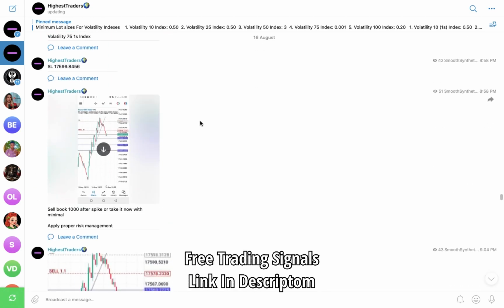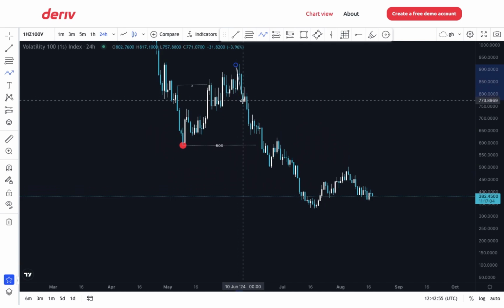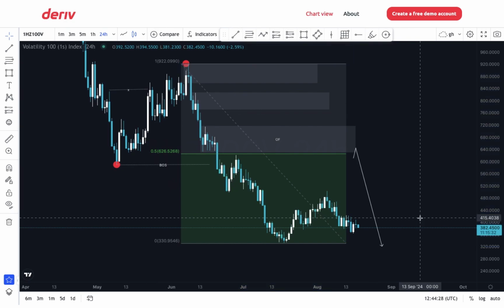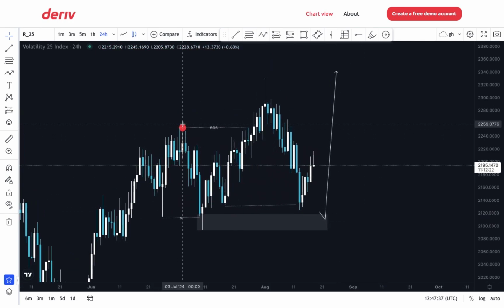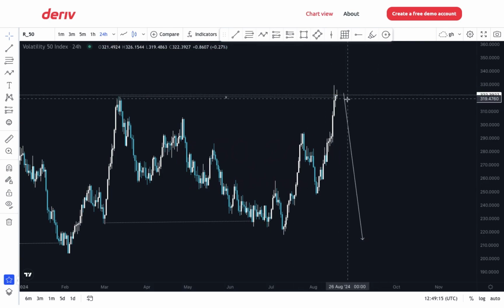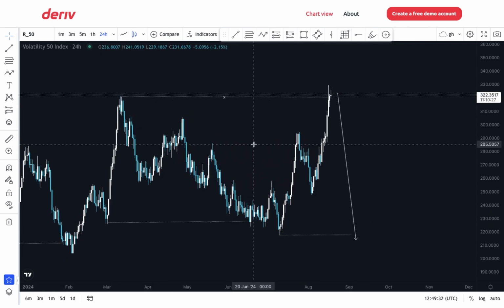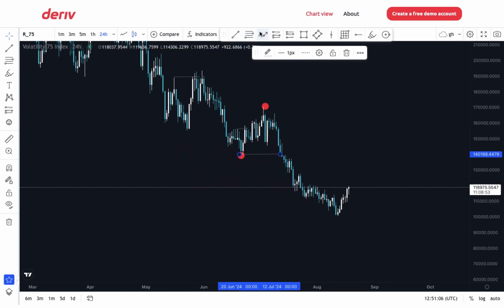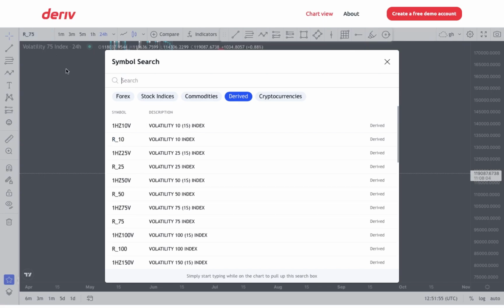Synthetic Index Weekly Forecast | Smart Money Concept